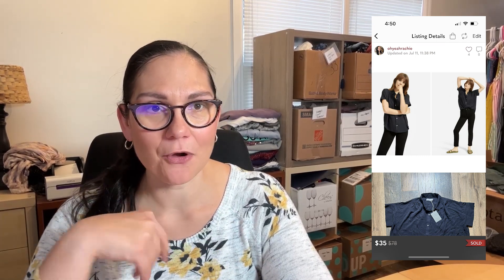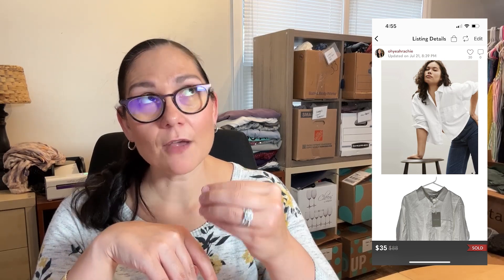WHAT SOLD in 90 Days? - Helpsy Source Everlane NWT/NWOT Women's Tops to Resell on eBay & Posh for $$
It's been 90 days since l listed all the tops from this @HelpsySource box! Do you think I was able to double my initial investment?